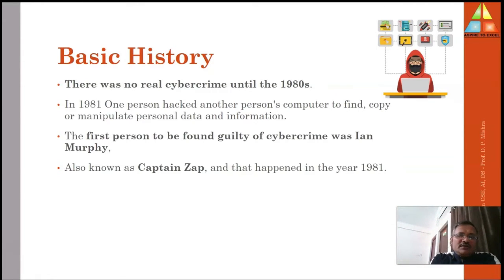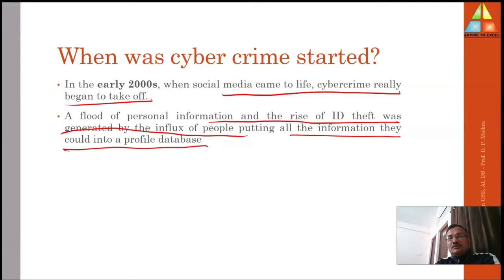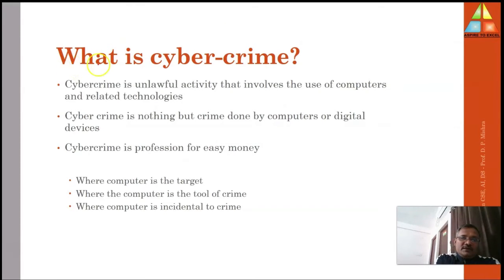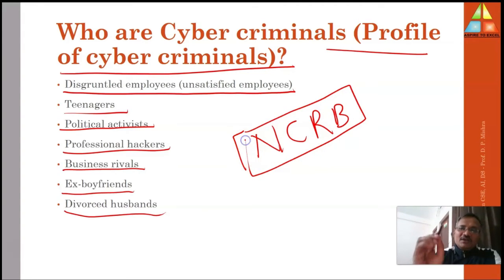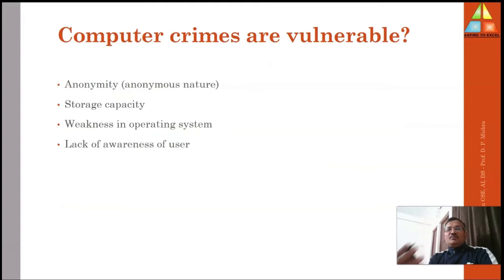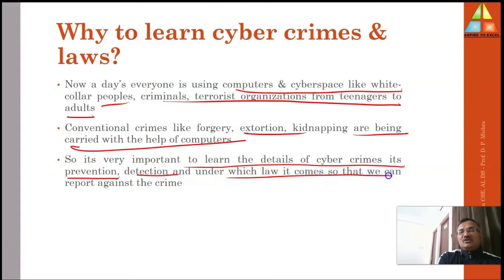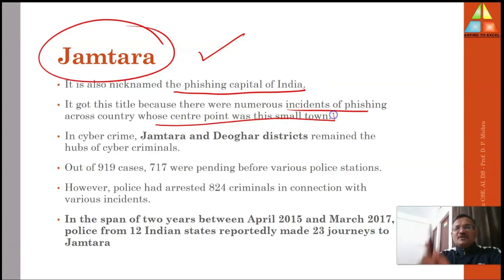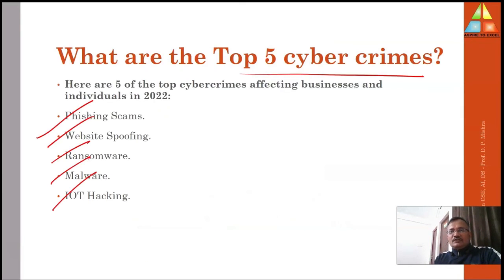Cyber Laws and Ethics Basic